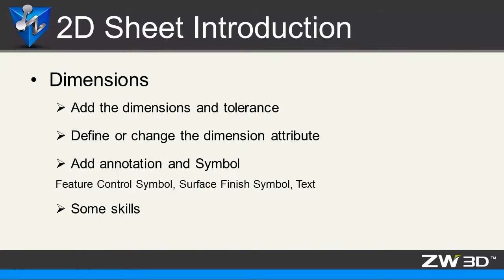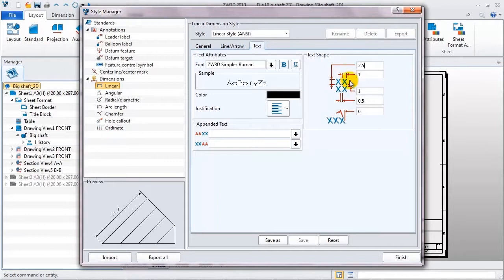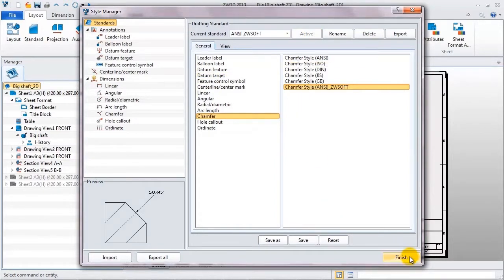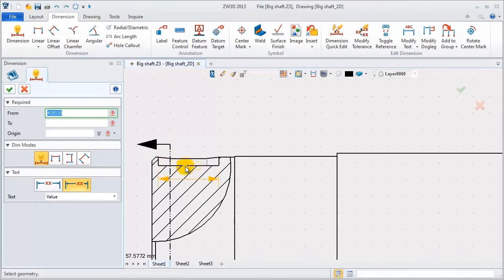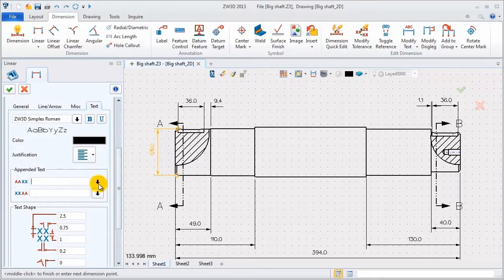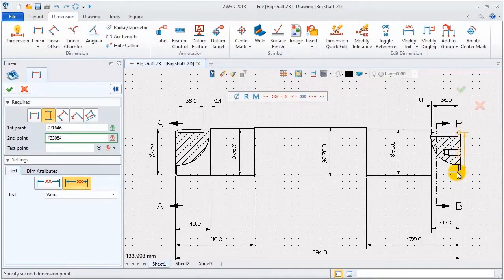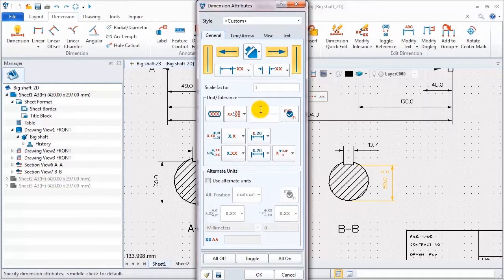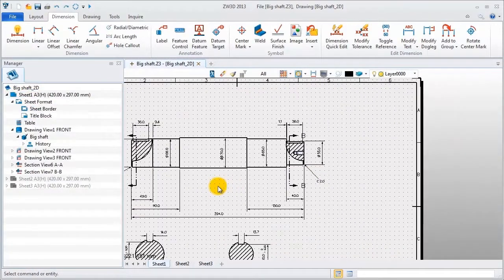ZW3D Tutorial of 2D Sheet -4. Customize the Style Manager & Add the dimensions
In this video, you will learn how to customize the style manager according to the requirements. Also this video introduces how to quickly add the dimensions for the drawing.